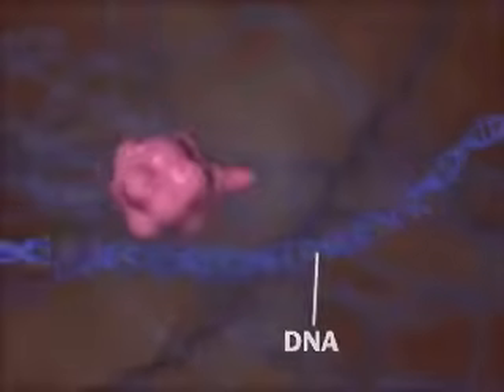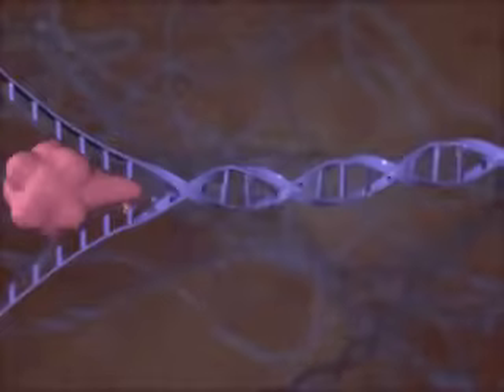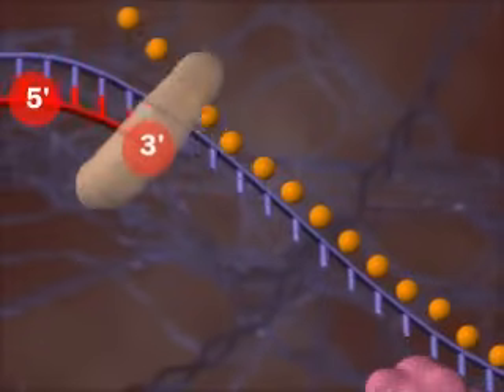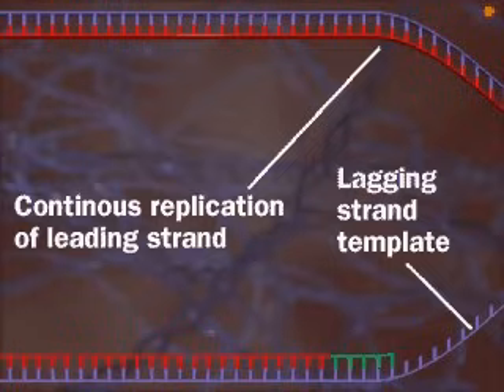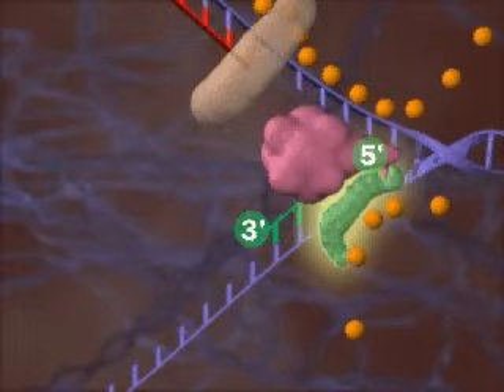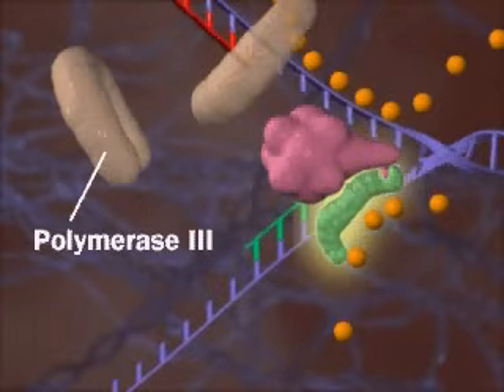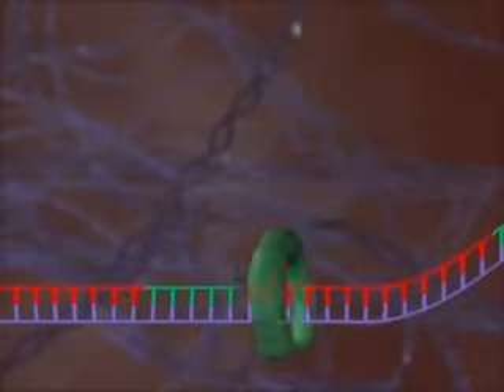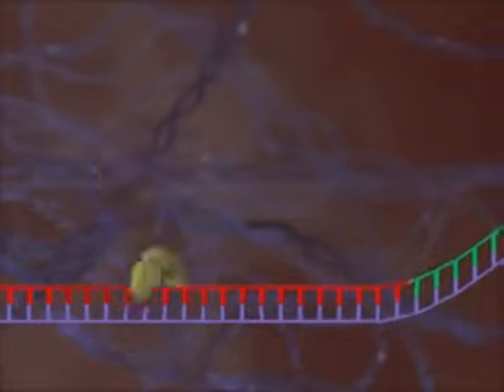DNA Replication | Helicase | leading strand | Lagging strand | Okazaki fragments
animated video of DNA replication